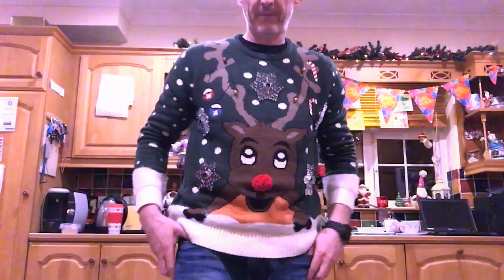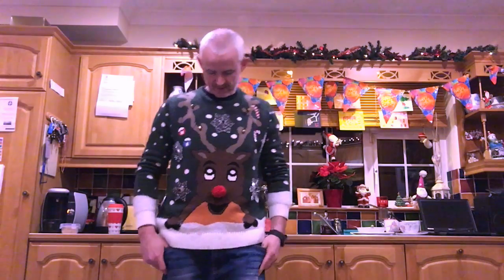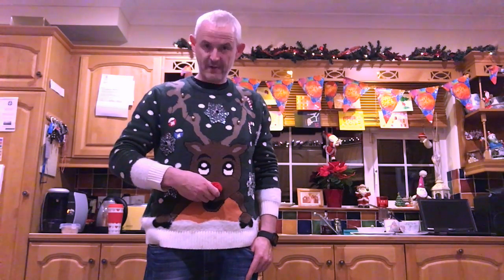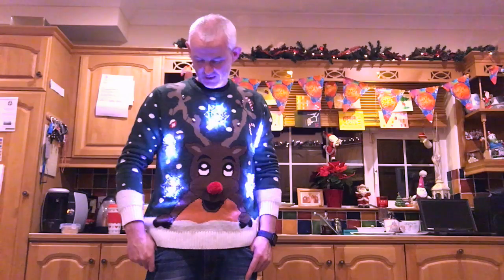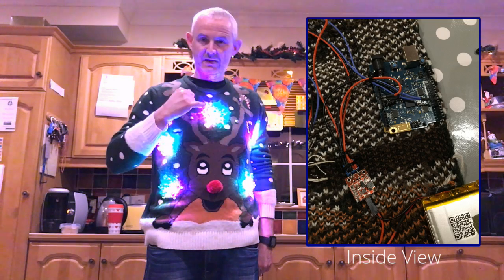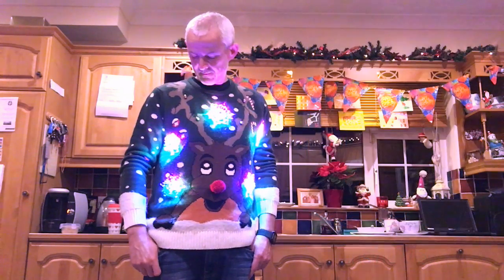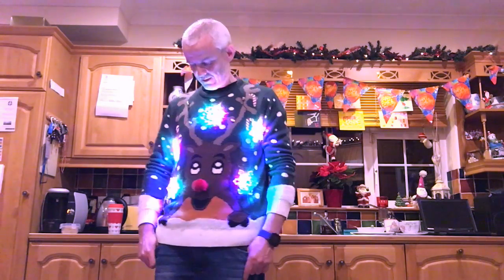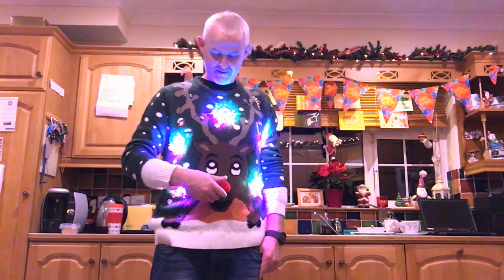Arduino 101 Christmas Jumper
Here's an Intel Curie based  Arduino/Genuino 101 driving WS2812b RGB pixels in a Festive Jumper. It's just running the strandtest sketch from the Arduino NeoPixel library.